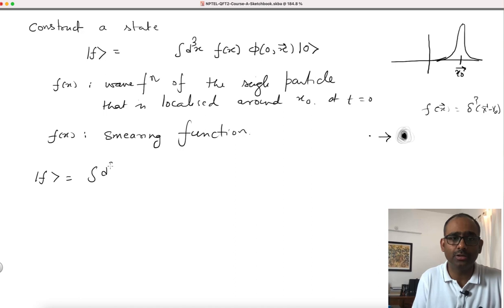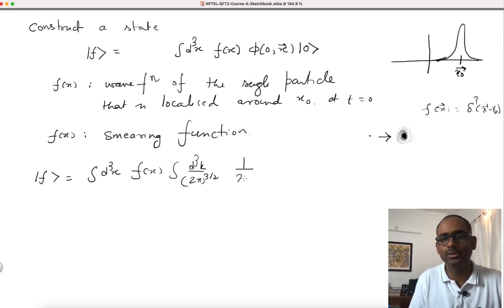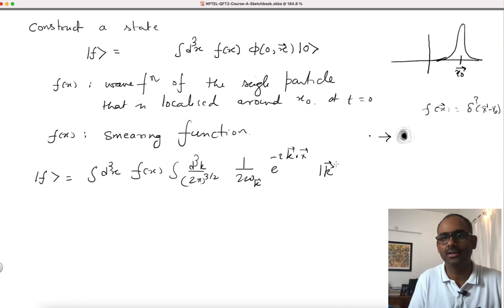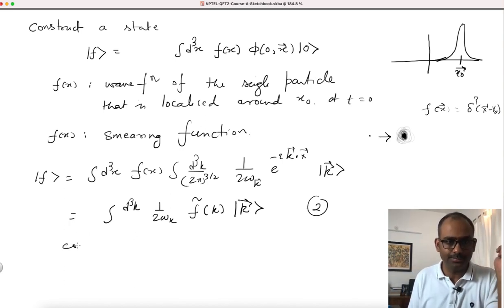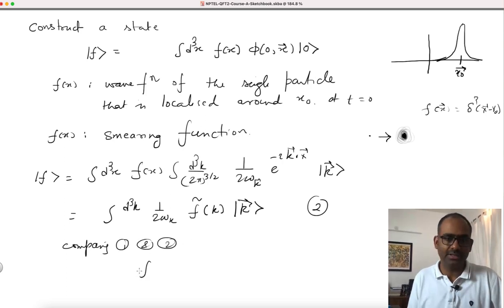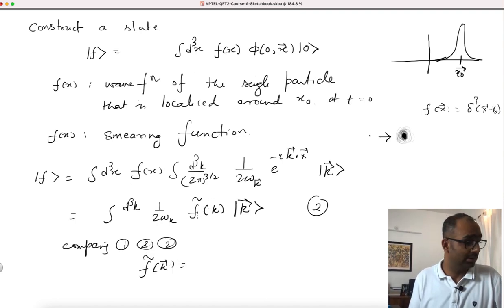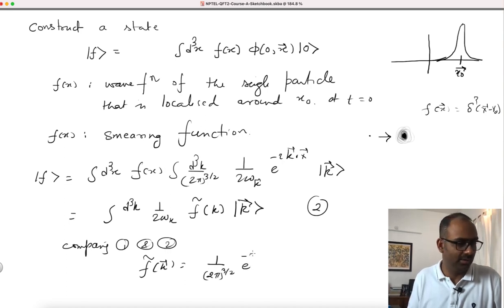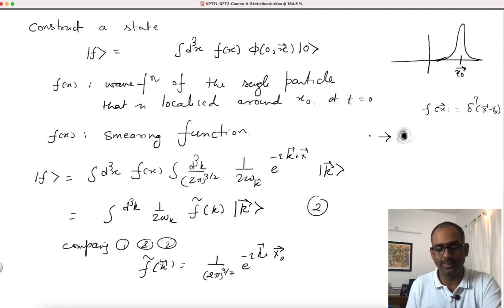Lecture 18| QFT-2 Theory of scalar fields. Scattering in High Energy Experiments-2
Scattering in High Energy Experiments-2. Constructing the initial state.